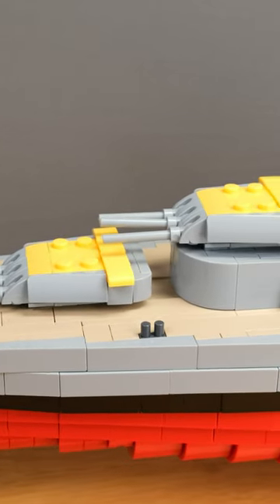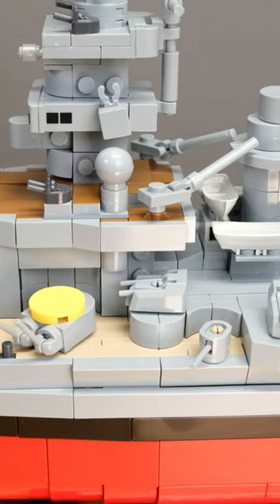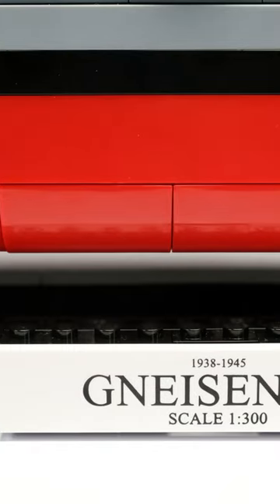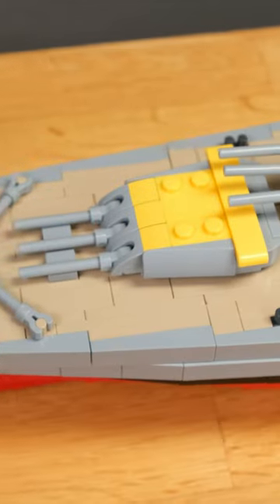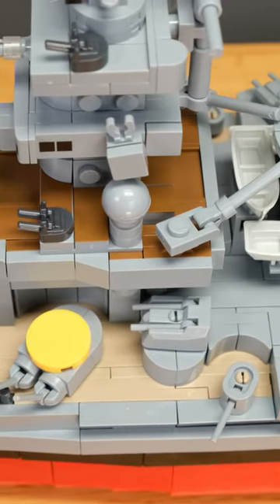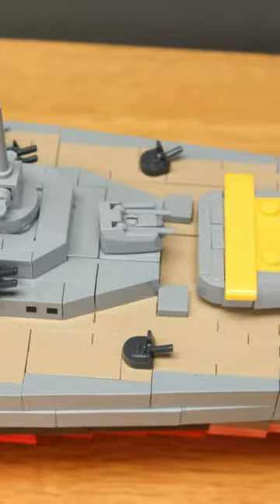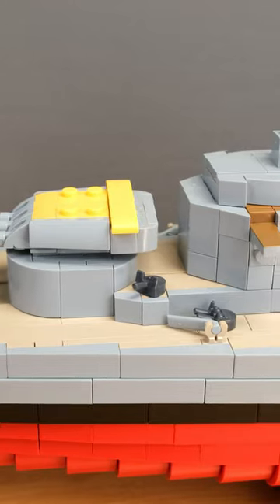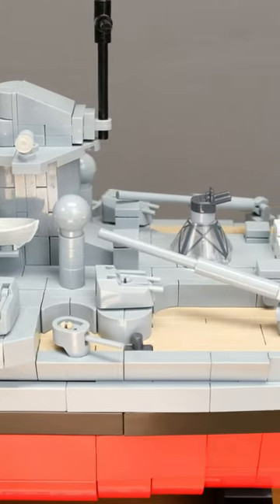Cobi Battleship Gneisenau SHORT REVIEW | Sets 4834 4835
Cobi Battleship Gneisenau SHORT REVIEW | Sets 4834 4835 | Scale 1:300 | 2417 pieces | 33 prints | weight: 1830 g | 461 steps | 8 bags | 12 x 23 x 81 cm / 4.72 x 9.06 x 31.89 in (w x h x d)